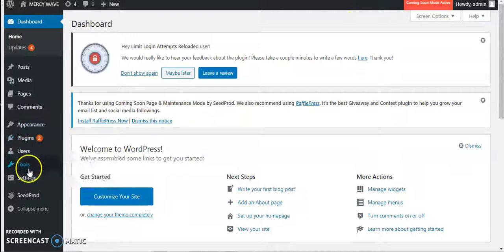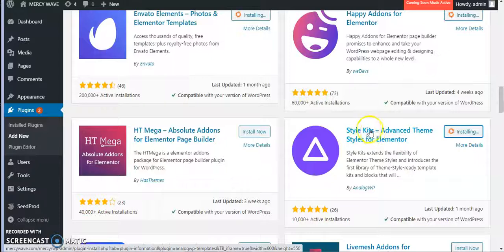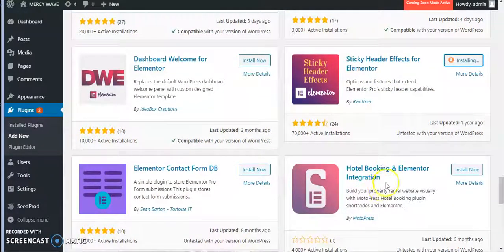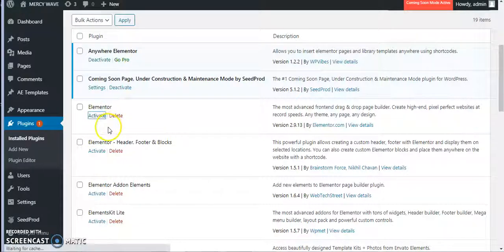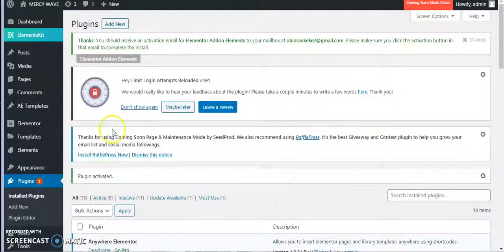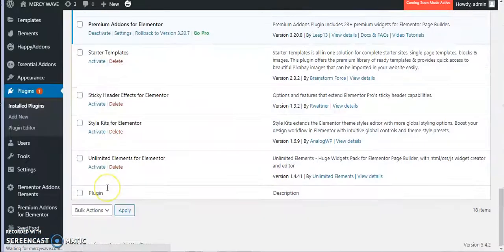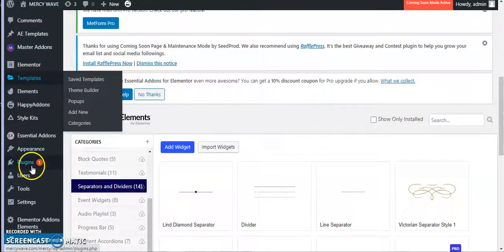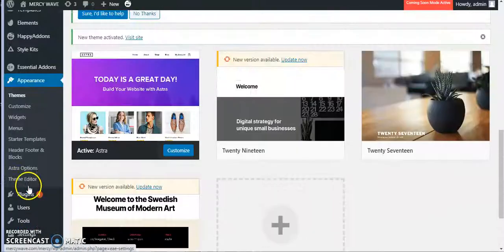NECESSARY ELEMENTOR PLUGINS FOR WORDPRESS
Plugins for Elementor (Free). Get the best out of Elementor using these plugins and addons.